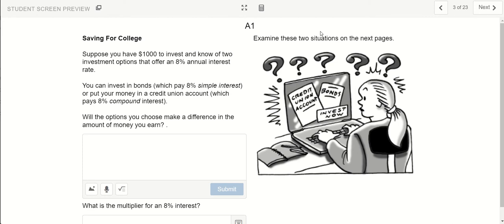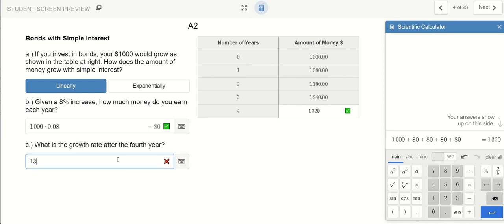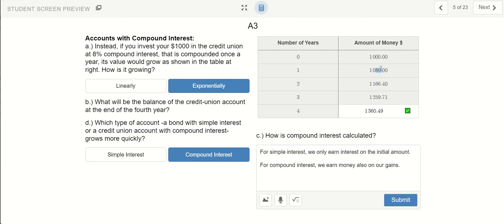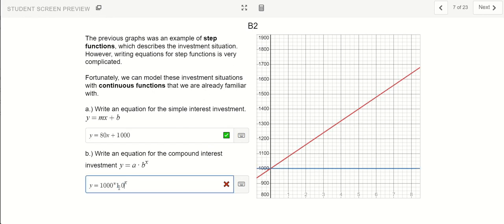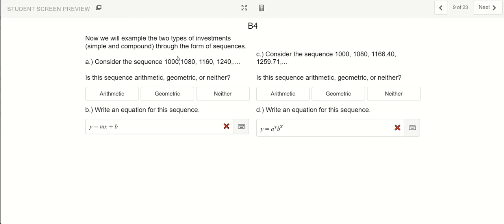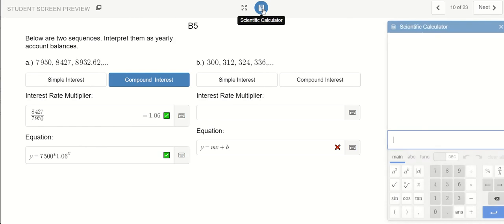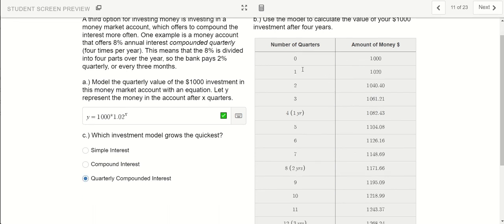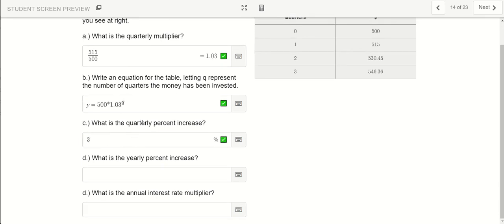Inv 8 1 4 part 1